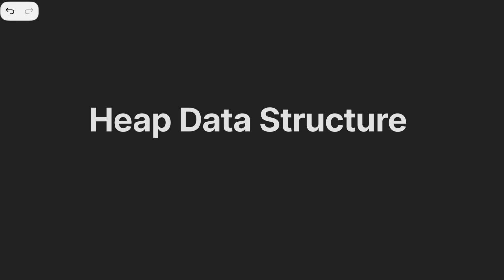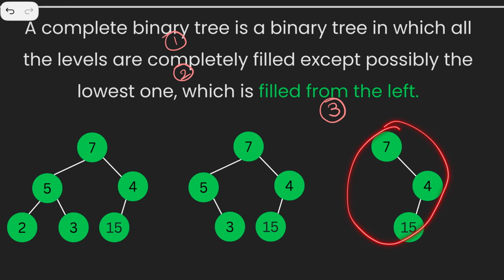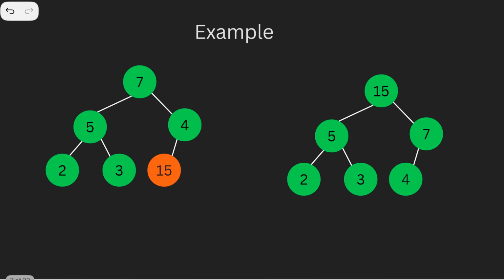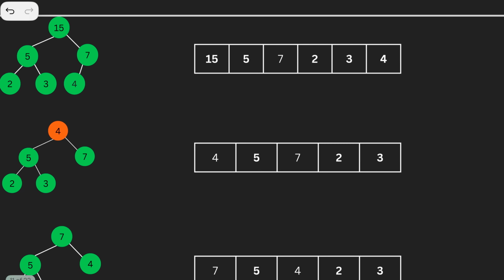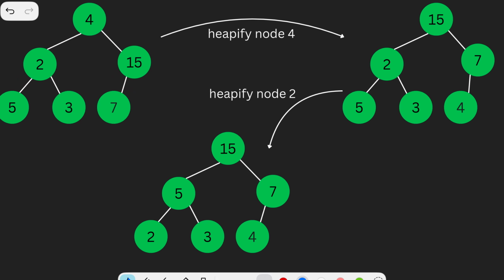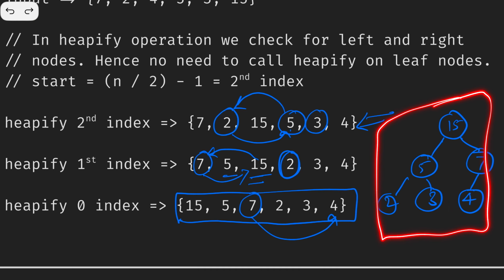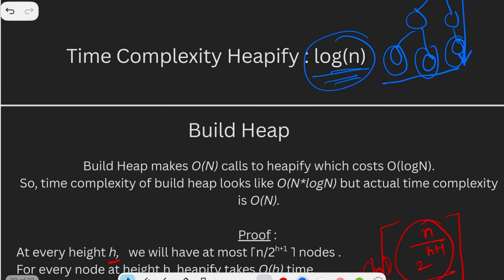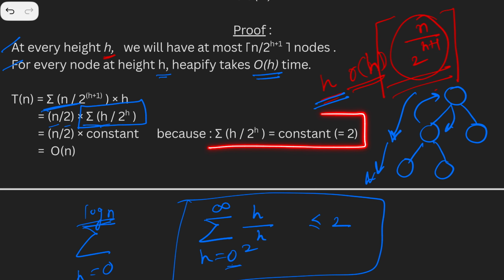Heap Data Structure | Searching & Sorting | DSA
Sorting Part 3 - Heap Data Structure

In this video, we learn heap data structure from basic to advance. This data structure creates the foundation for priority queue and other heavily used data structures. It also extends to Heap Sort.

In this tutorial, we cover:
• What is Heap Data Structure
• What is Complete Binary Tree
• Examples
• Insert Operation
• Delete Operation
• Heapify Operation
• Build Heap Operation
• Time complexity with proof

Paperlike Tablet screen protector